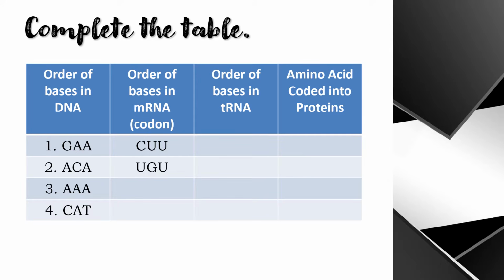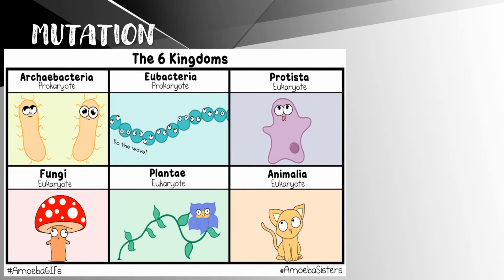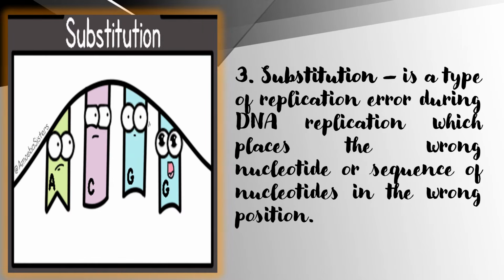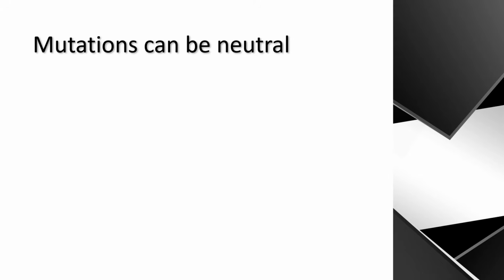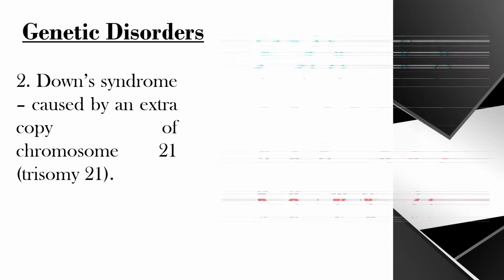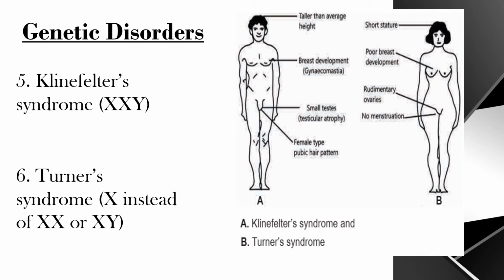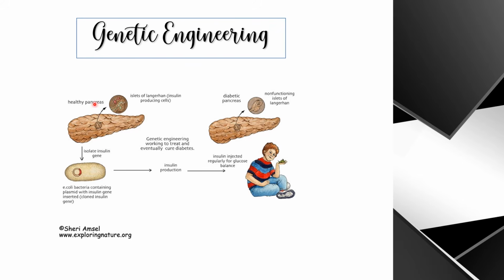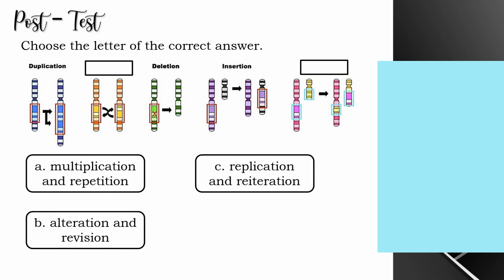Science10 ǀ Q3Explain How Mutations may cause Changes in Structure and Function of Protein ǀ Taglish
This video lesson is made for grade 10 students. The content explains how mutations may cause changes in structure and function of protein and how it may affect one's life.

Enjoy learning.

CTTO of clip arts, gif, sound effects and information.